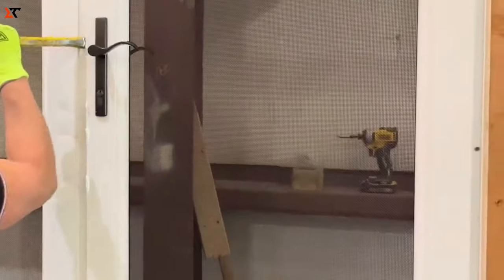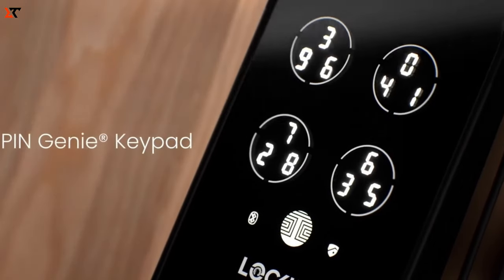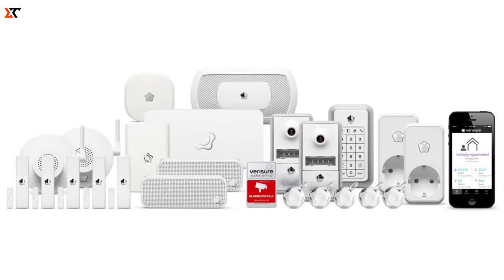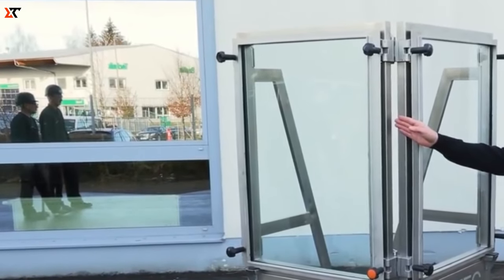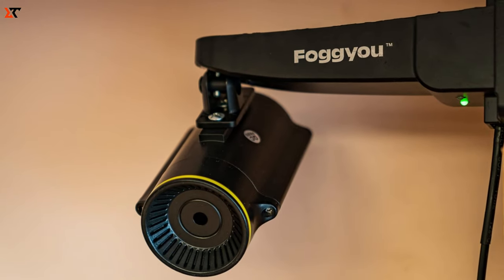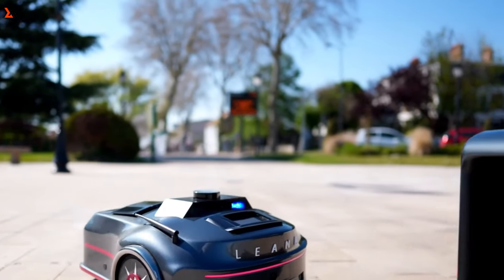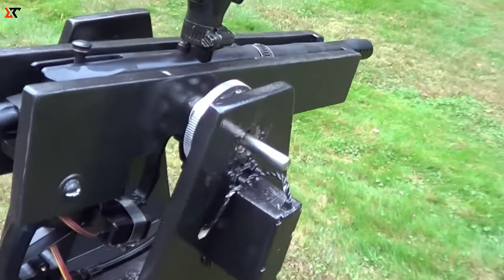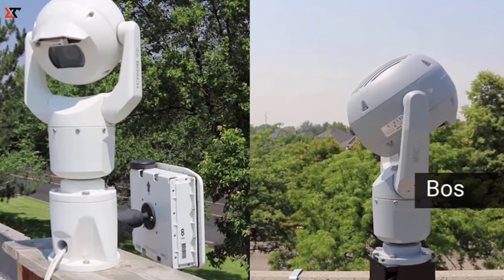Unveiling the Best Home Security Gadgets You Should See Now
In this video, we showcase the latest and most essential home security gadgets that you should see right now. Stay informed and protect your home effectively with these innovative devices.

xubi tech top 5, tech, vehicles, inventions, gadgets, robots, aircrafts, airplanes,